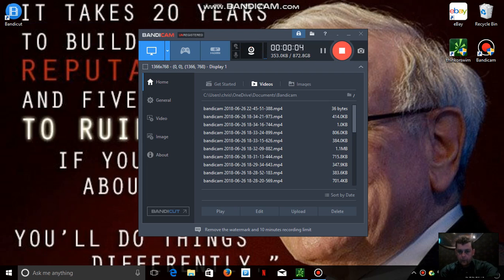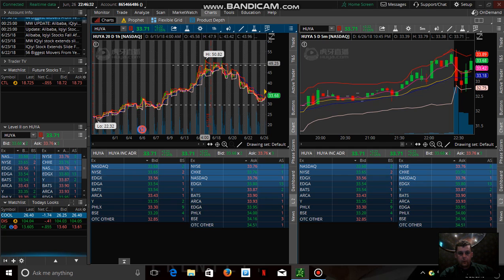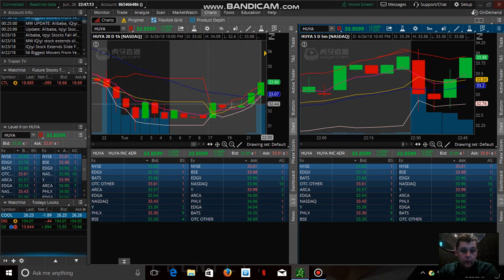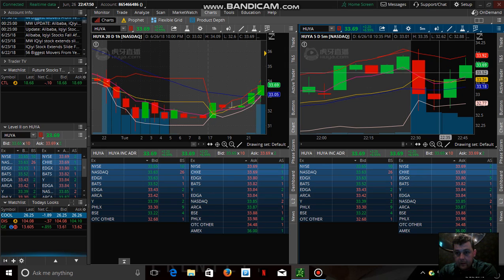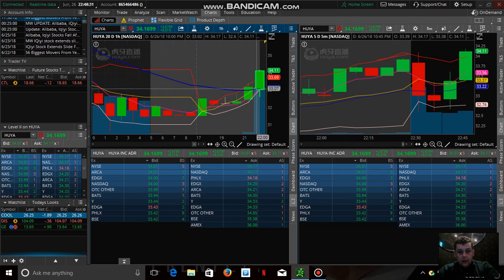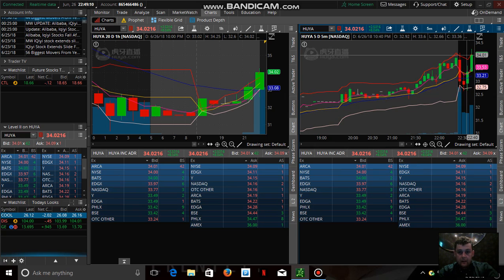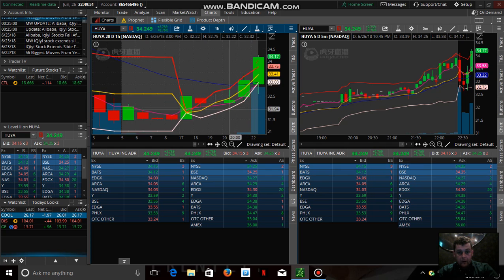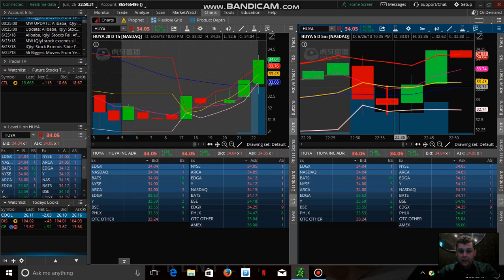RECAP LIVE TRADE HUYA 6 26 18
Live example of HUYA Trade. Please post questions that you may have regarding this video